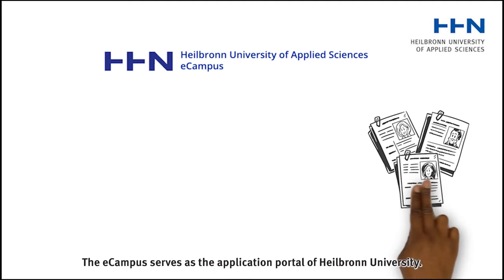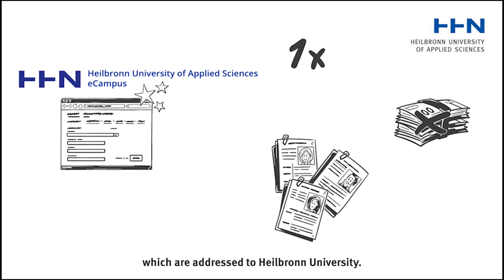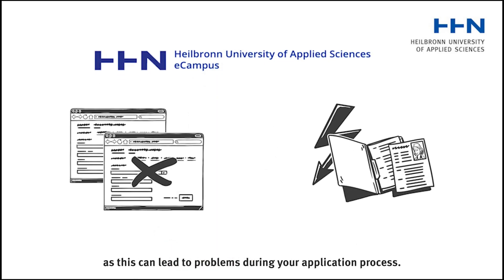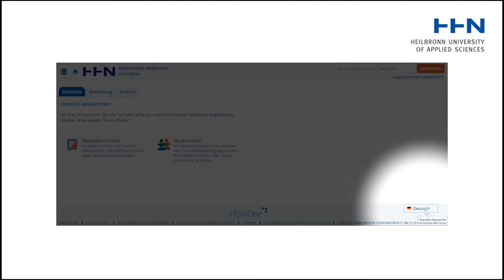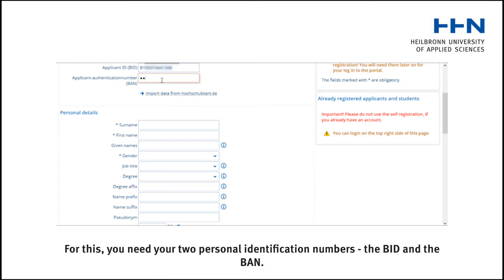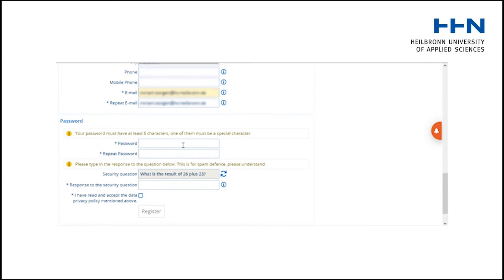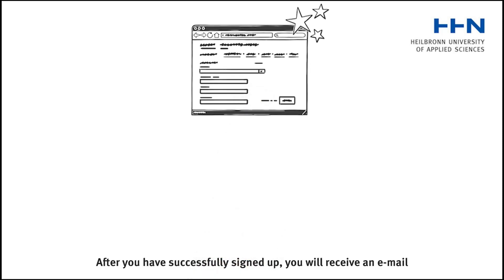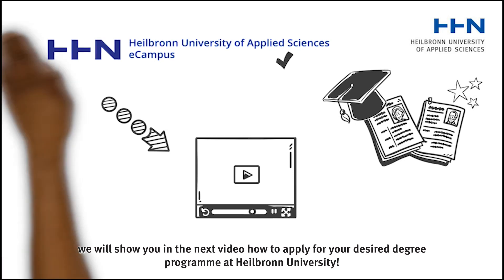Applying at HHN Step 2: How do I register at eCampus?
After successfully registering at hochschulstart.de, you will learn what the eCampus is and how to sign into it.